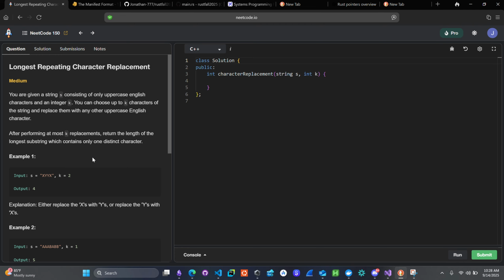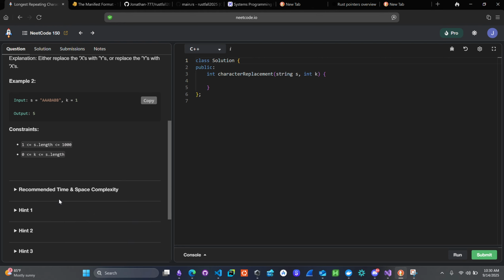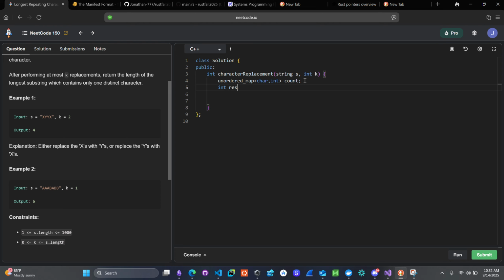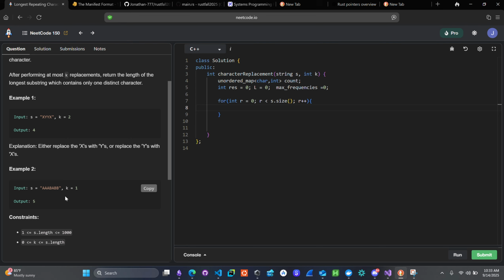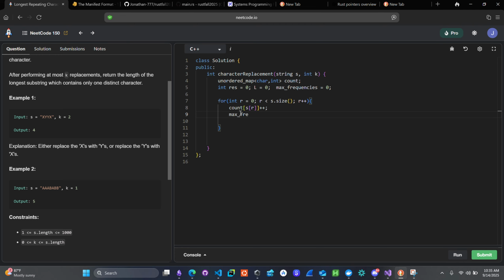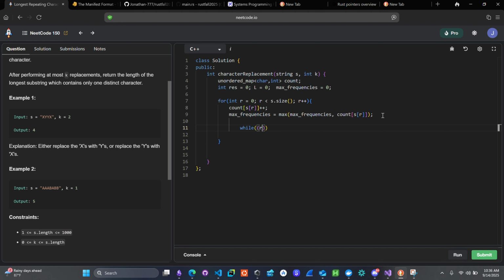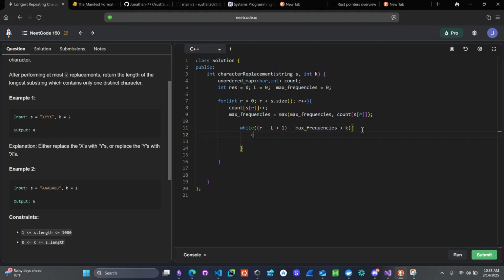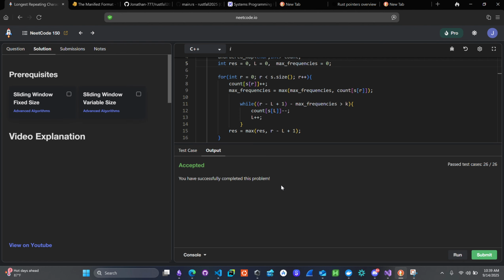sliding window c++ solution